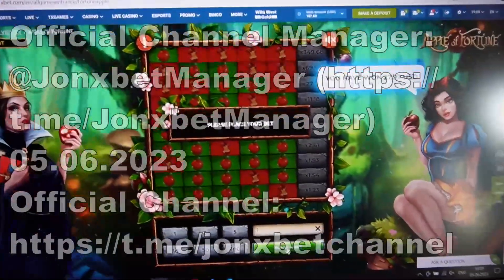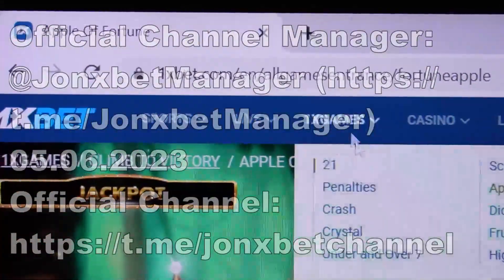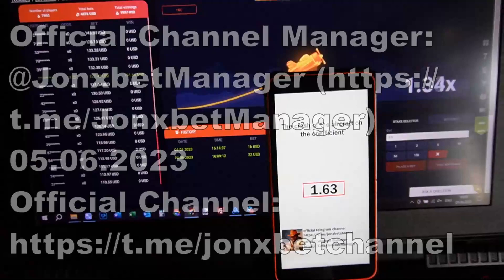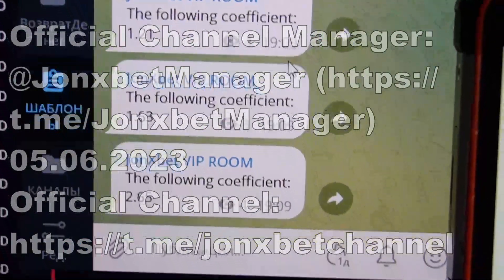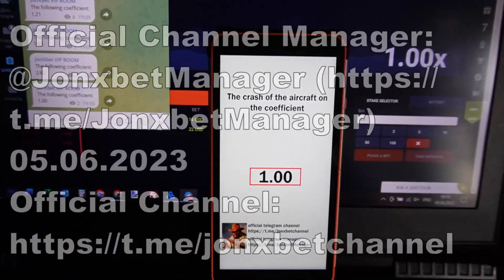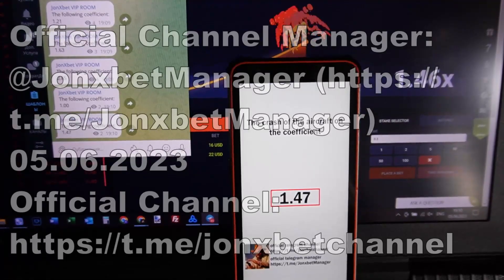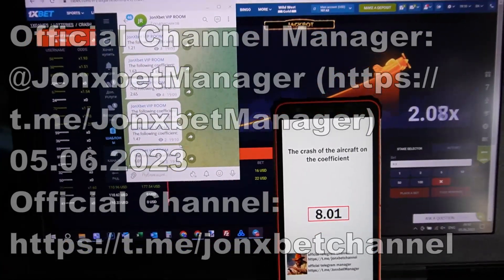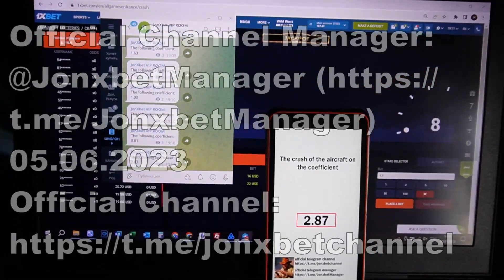Bot-assistant for Aviator Predictor on internet site 1xBET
This product is running for Windows and Mobile and is continually updated. 1xBet day after day pays pays money to the account balance. This cheat upgrade automatically. There is no better script for Aviator Predictor. Write to us in a telegram for all problems that arise. .

my telegram url